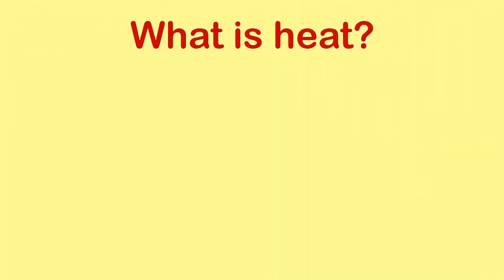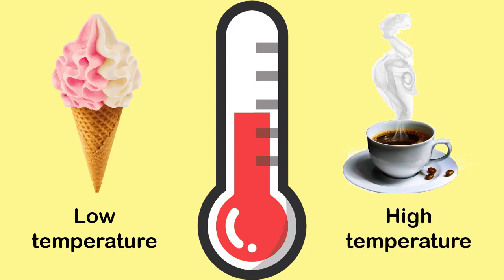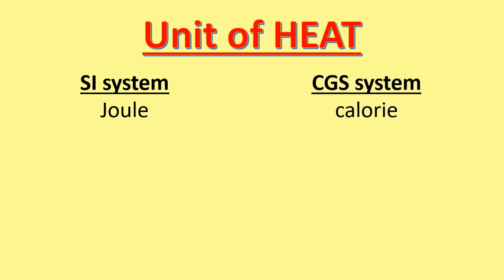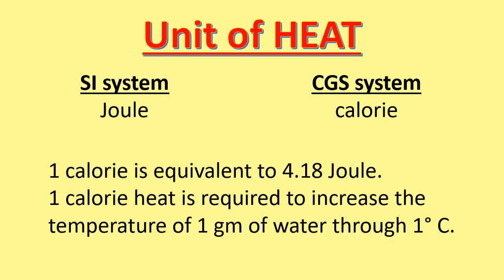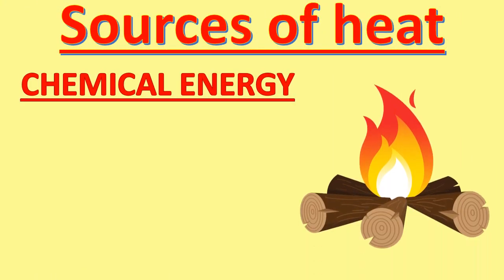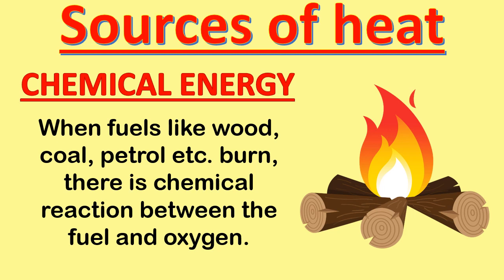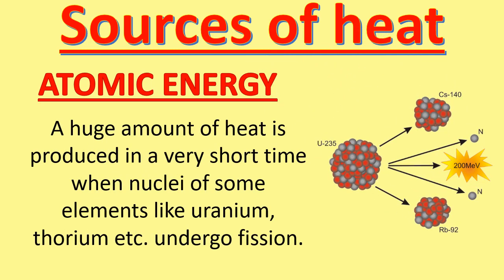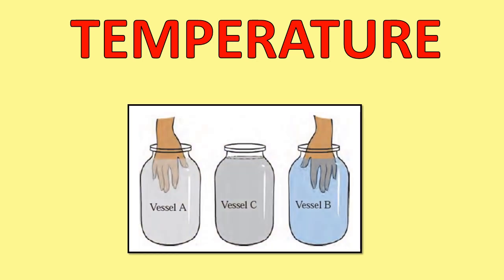Measurement and effects of heat | 8th SCIENCE - Chapter 14